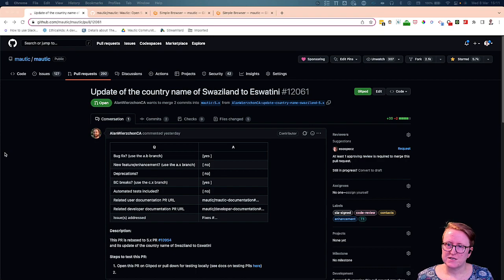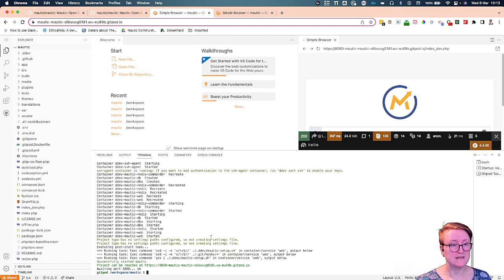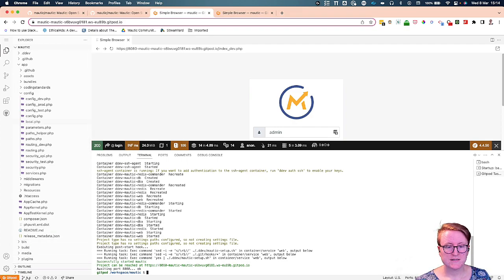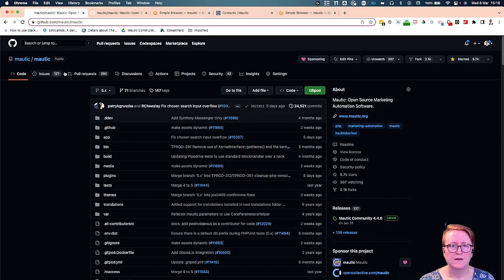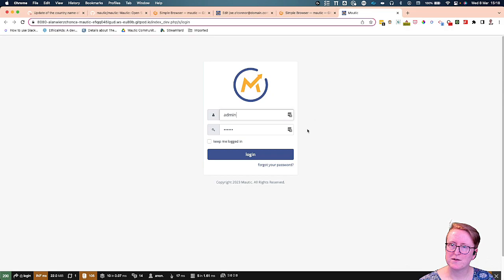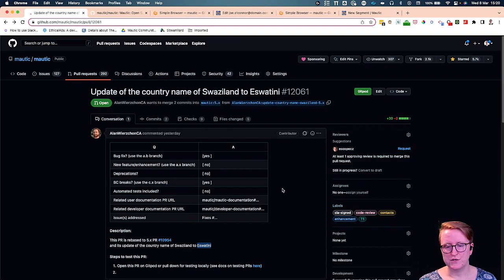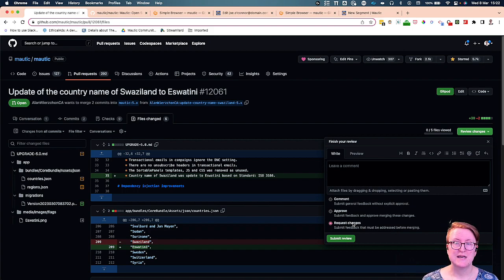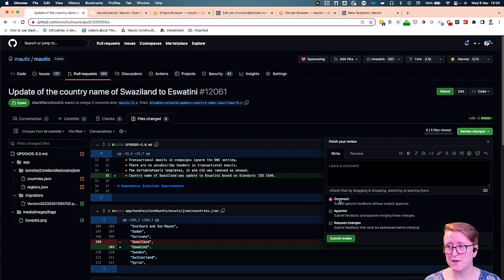How to test bugs and features in Mautic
This video explains how to test bug fixes and features in Mautic. Every single fix or feature requires at least two people to test, so the more people who help with testing, the faster we can get things into releases!

and head over to new-contributors and t-product if you need any help getting started!

Chapters:

00:00 Introduction
00:27 Getting started with GitHub and Gitpod
01:03 Confirming a bug with the default branch of Mautic
02:23 Getting familiar with the Gitpod interface
04:27 Loading sample data for testing
05:33 Logging into Mautic
06:06 Verifying current behaviour
06:46 Loading Mautic with changes applied
07:35 Loading sample data in the test environment
08:36 Verifying the new behaviour works as expected
09:29 Leaving your review
11:56 Checking the logs for any errors
13:40 Getting help if you get stuck and keeping in touch